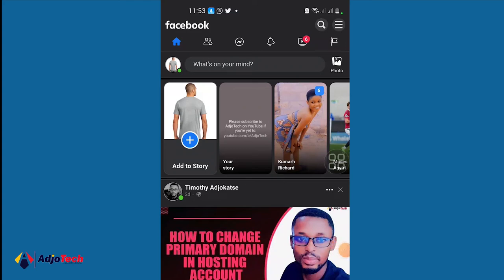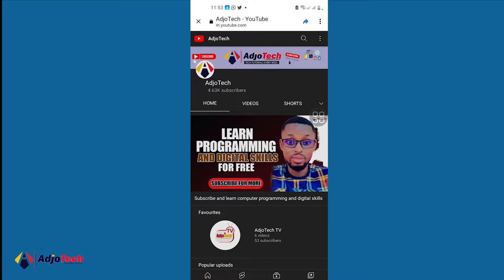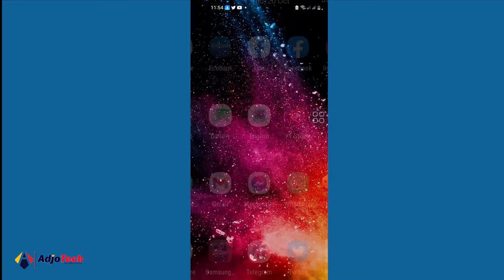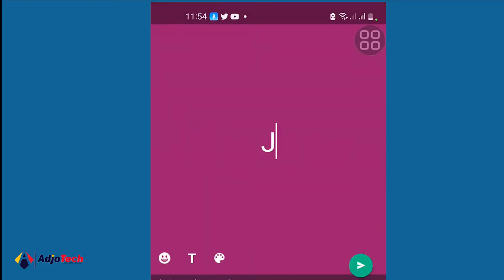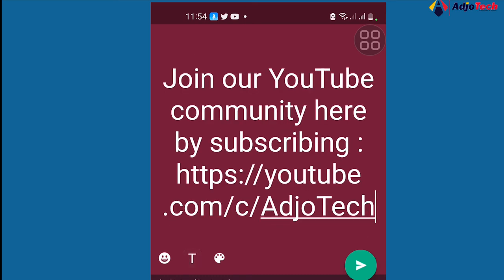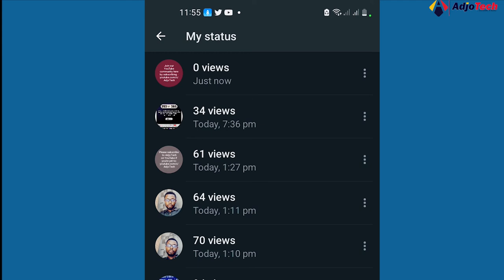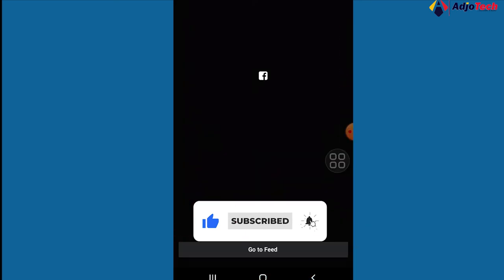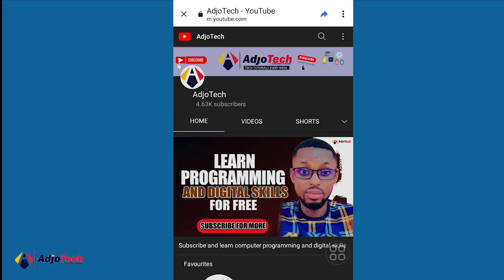How to Add Clickable Link to Your Facebook Story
Are you looking to increase engagement and drive traffic to your website or content through your Facebook stories? Look no further! In this step-by-step tutorial, we'll show you how to add a clickable link to your Facebook story, making it easier than ever for your audience to access your content.

Don't miss out on this opportunity to boost your online presence and grow your audience. Watch now and start adding clickable links to your Facebook stories today!

add a clickable link to facebook
add link to facebook story
facebook stories feature
how to add a clickable link into your facebook stories
how to add a clickable link to facebook story
how to add a clickable website link to facebook
how to add a link into your facebook stories
how to add link in facebook story
how to add link in facebook story 2023
how to add link to facebook story
social media marketing
social media marketing for beginners